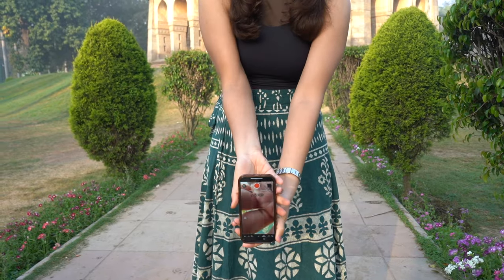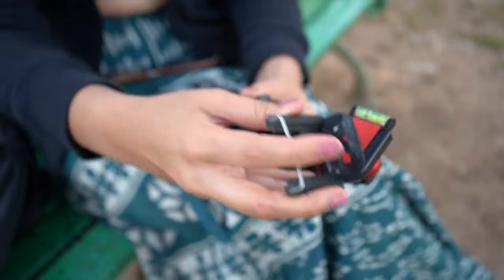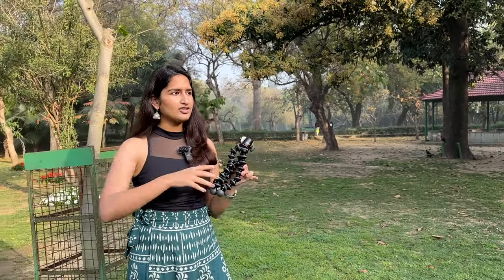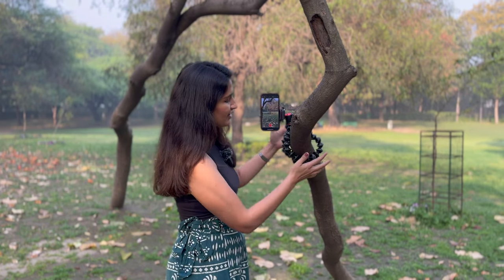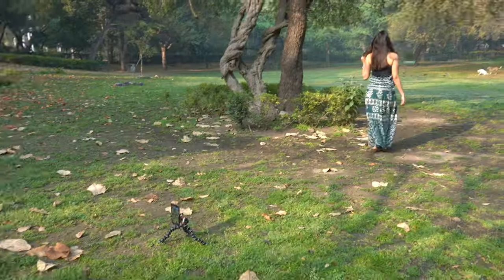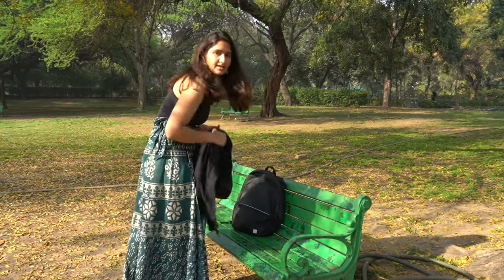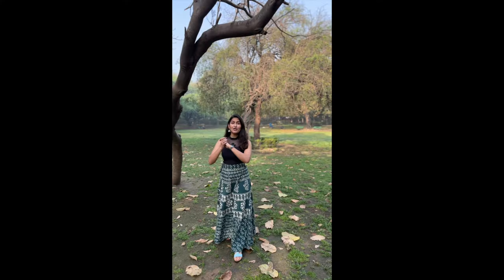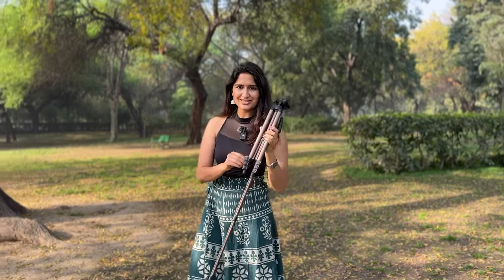How To Shoot Reels With Phone While Travelling SOLO | Filming yourself ALONE! Visha Khandelwal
If you are wondering how you make reels while travelling solo, that too using just a smart phone, this video's for you! Here I am sharing all my tips, tricks and best practices on how to shoot reels with a phone.

If the fear of not being able to capture everything while travelling solo is stopping you to take that first step, hope this video gives you enough courage to do so! Filming yourself specially when you are alone can be tricky at first but honestly, with time and practice, you can learn so much along the way, and that feeling is so liberating!

Do share this with a content creator/ travel vlogger who might find this valuable.

FILMING GEAR USED IN THE VIDEO :

Another tripod worth considering
Phone mount